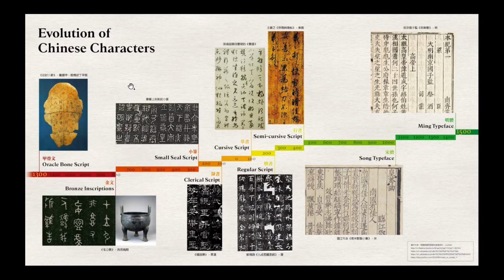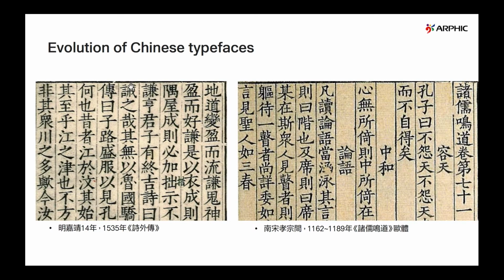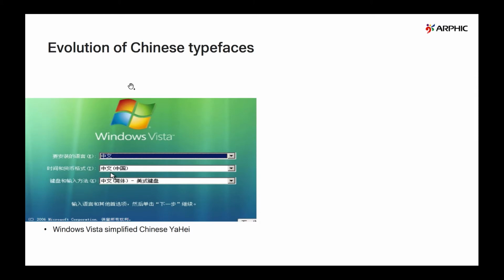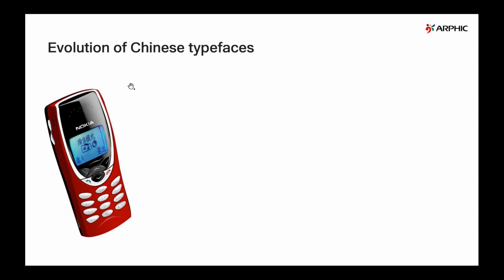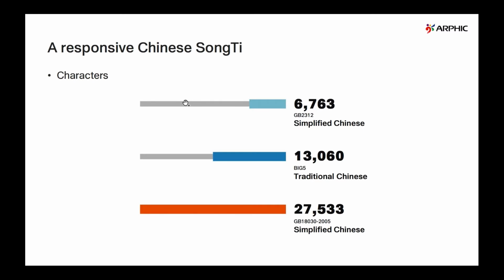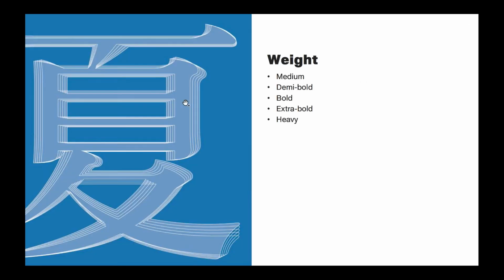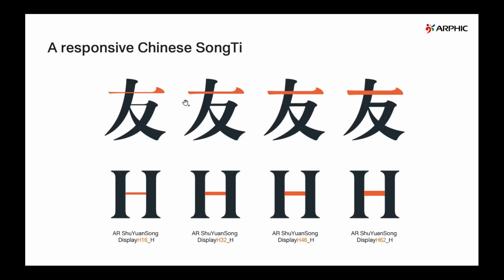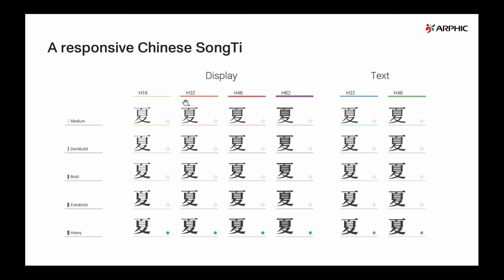A Responsive Chinese SongTi Typeface for Multiple-Use Occasions | Edwina Lee | ATypI 2020 All Over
Digital devices are gradually replacing paper, and reading on screens with various resolutions has led sans serif typefaces to replace serif typefaces. The high readability of serif typefaces is something we can't ignore. In Chinese, MingTi /SongTi is just like serif type in Latin, with greater contrast on the strokes. For serif typefaces, there are some with higher x-height for use in texts, and also with additional contrast for headlines. The contrast of horizontal and vertical strokes of MingTi and SongTi was launched by Chinese font foundries in a similar manner.

In order to use typefaces for different occasions, we launched a SongTi with three axes, including weight, contrast, and optical size. We are hopeful that the typeface can fit different needs accordingly. This type family is designed in the contemporary structure of SongTi, integrating features of KaiTi and three axes. With these comprehensive characteristics, the type family can be used in texts, headlines, and on screens of various resolutions to achieve the best user experience.

Presentation by Edwina Lee followed by Q&A led by moderator Eric Liu.

Edwina Lee currently works in the business division of Arphic Technology. Lee is in charge of the partnership of font foundries and designers, marketing, and sales of Arphic. Lee enjoys working in the font foundry, which allows her to be surrounded by fonts on a daily basis.